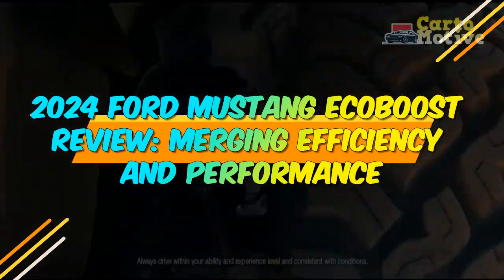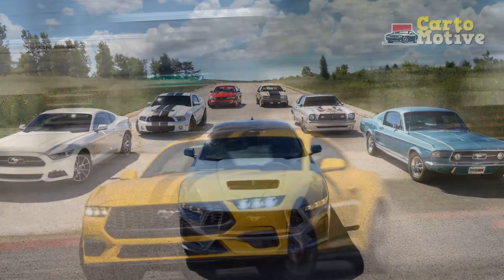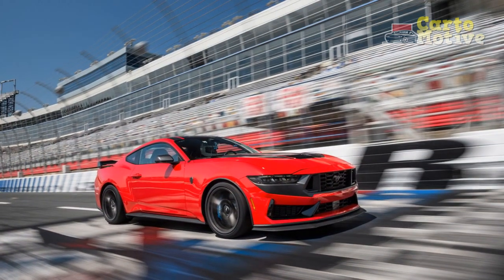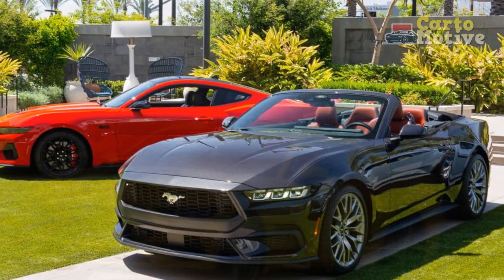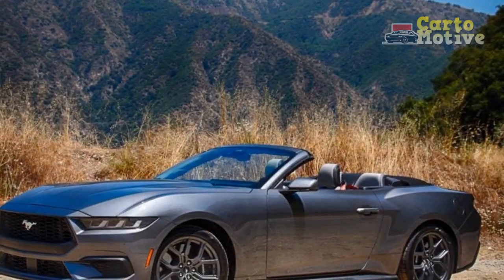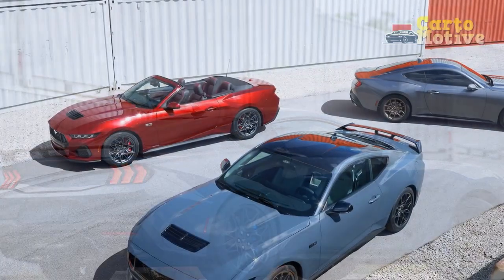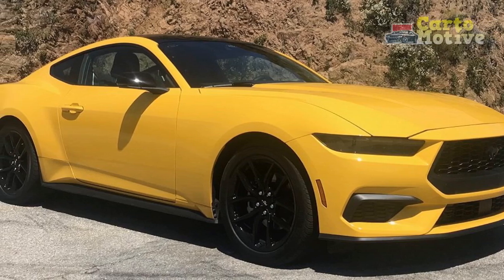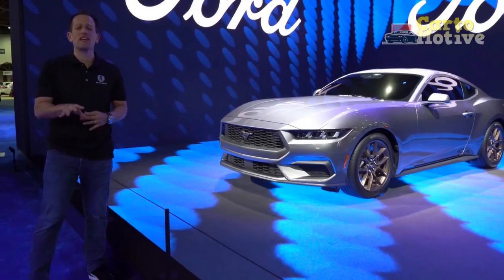2024 Ford Mustang EcoBoost Review, Merging Efficiency and Performance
2024 Ford Mustang EcoBoost Review, Merging Efficiency and Performance

1. We use trusted media sources in loading news and narrative content that we provide, in order to maintain accuracy and facts. We also include sources as references. please visit the sites we provide for more in-depth information related to the information or discussion we raise.

2. The material we use in making this video, is free and non-copyrighted content, or Creative Commons content, with fair use of content. If there is a problem or material that we use in the video in this channel, or there is a discussion about future business.